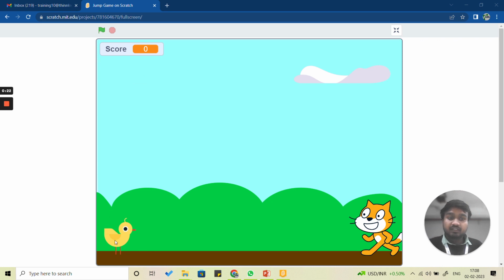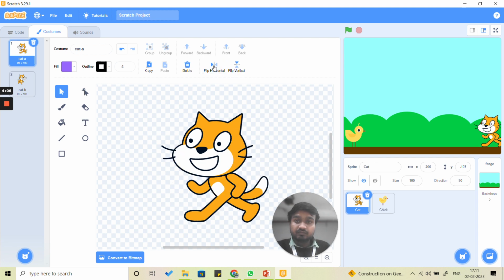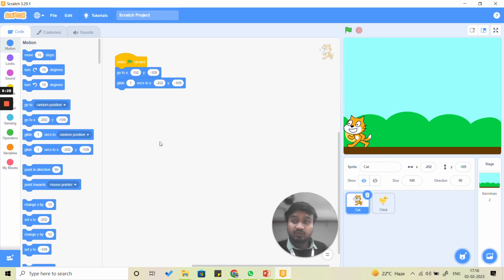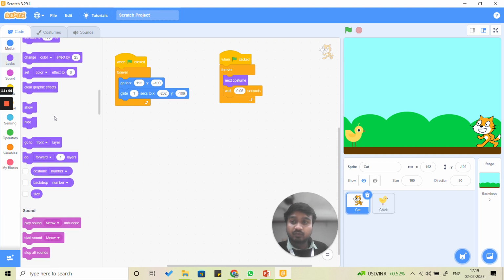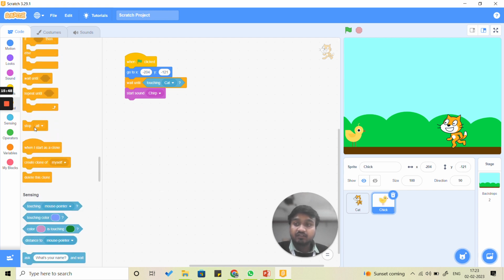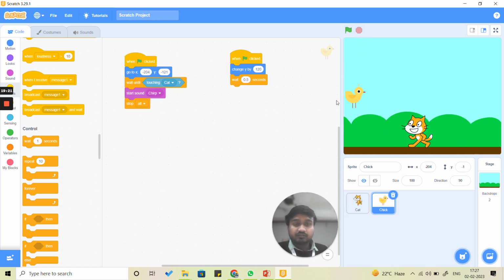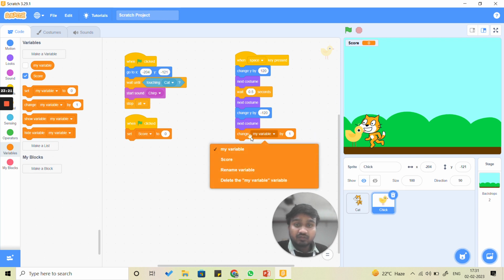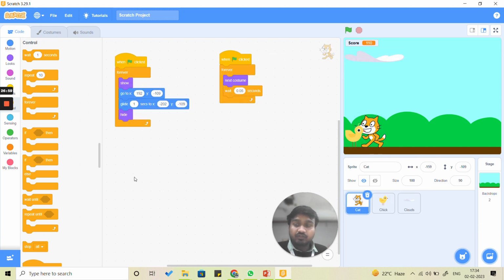Ch 3 Jumping Sprite